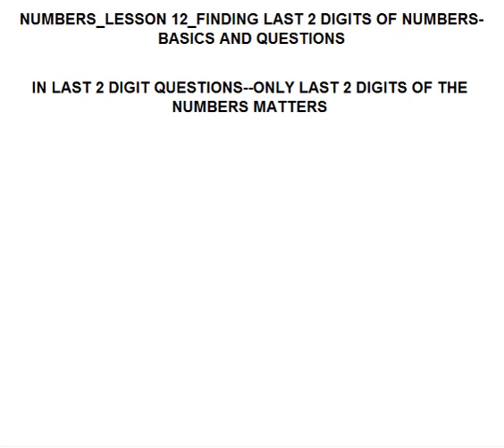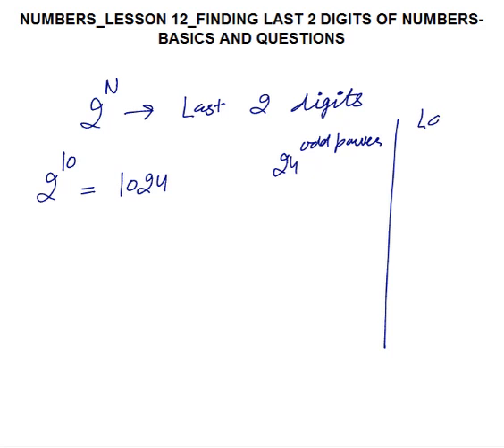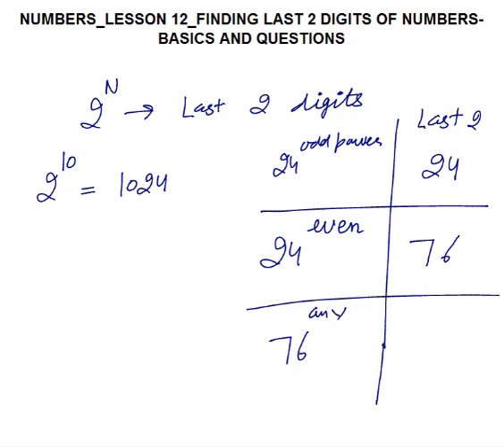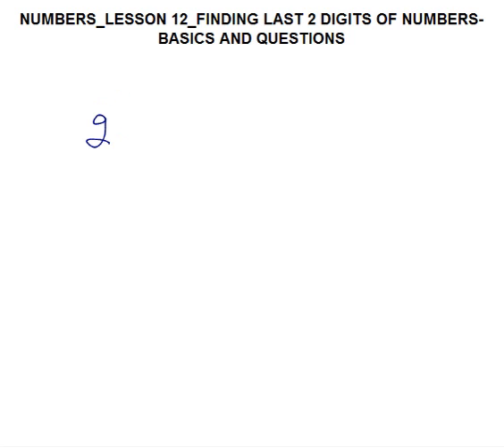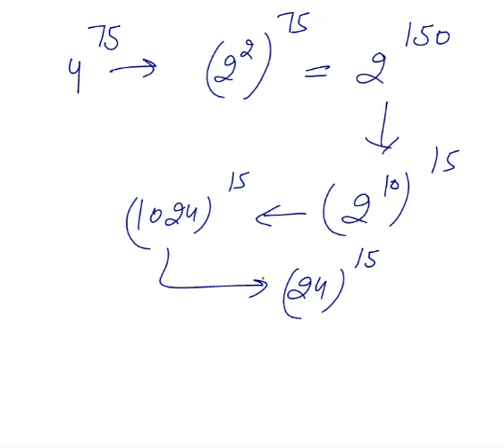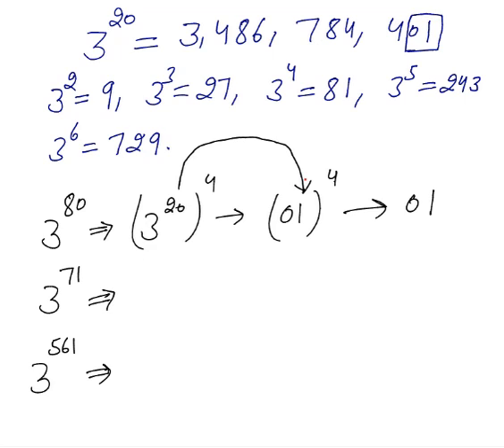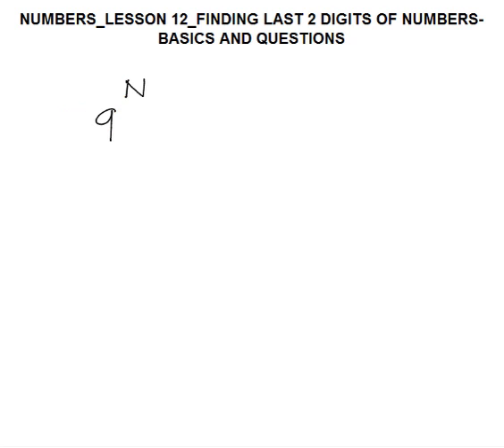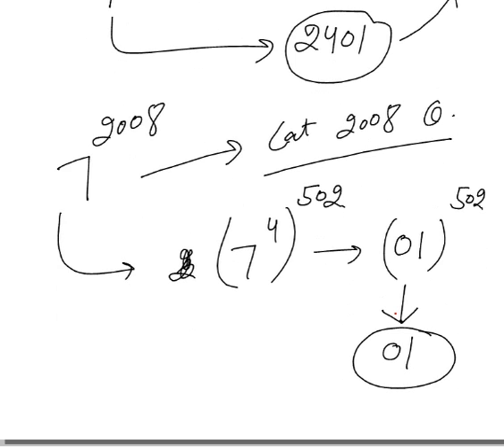NUMBERS_LESSON 12_LAST TWO DIGITS OF A NUMBER_QUANTITATIVE APTITUDE FOR CAT/GMAT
in this video I have discussed the how to calculate --

 Last 2 digits concept
 Last 2 digits of 2^N, 4^N, 8^N
 Last 2 digits of 3^N, 9^N, 6^N
 Last 2 digits 5^N, 7^N

This video is relevant for students doing preparations of aptitude exams like cat, xat, gmat, gre, sat, mat, cmat, nmat, iift